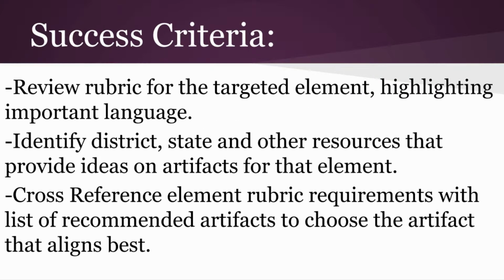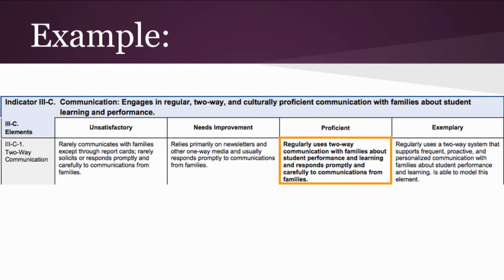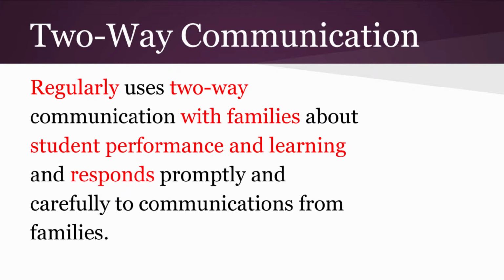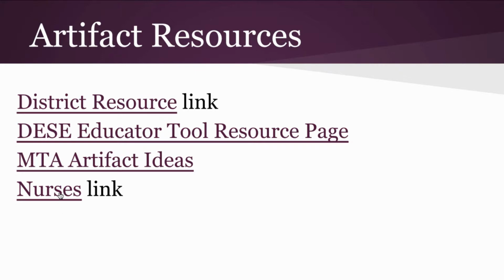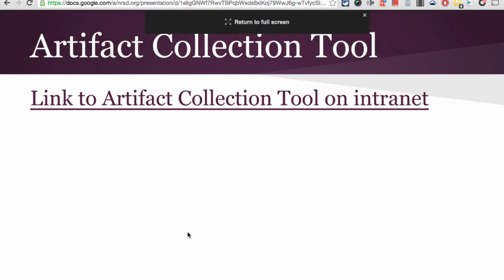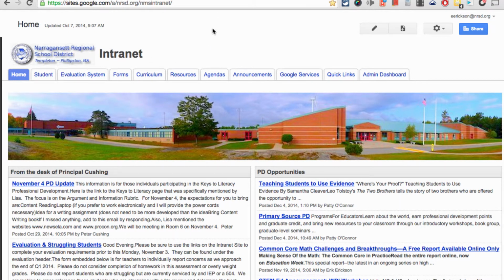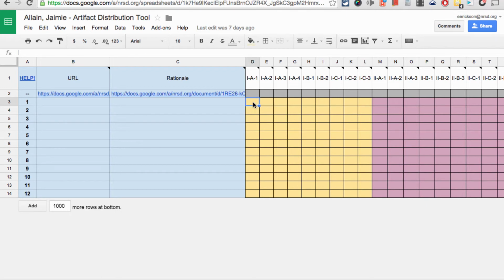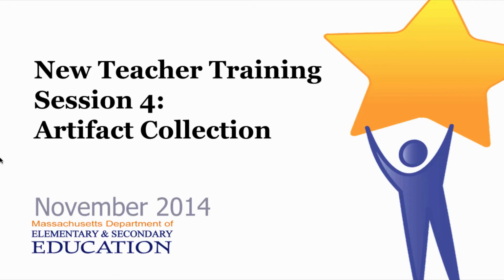NTT Session 4: Artifact Collection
New Teacher Training Session 4: Artifact Collection.